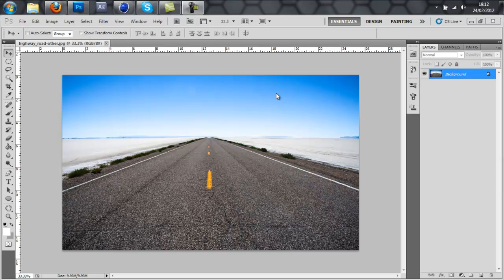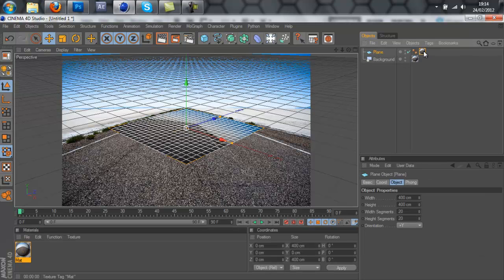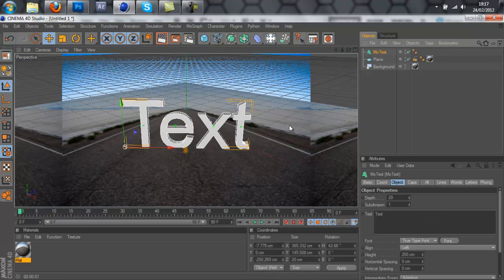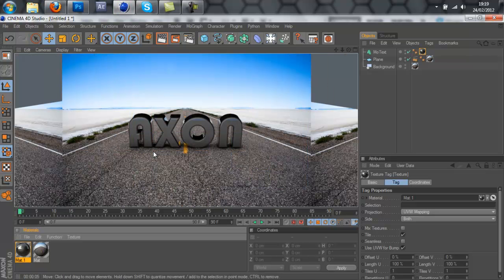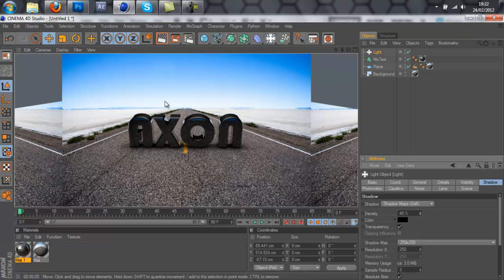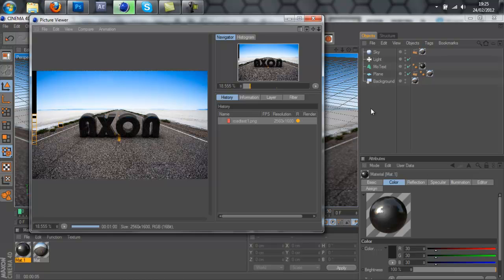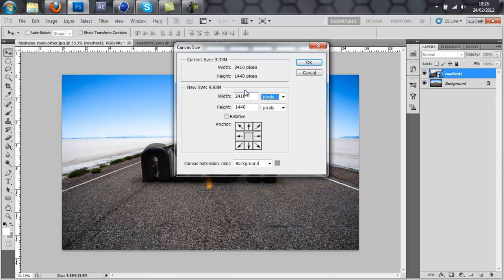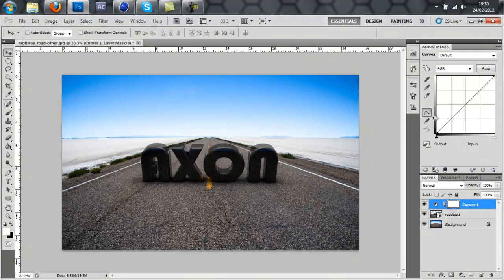Tutorial - Releastic 3D Text into a 2D image - *FACEPALM*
I know that I'm dumb, but I can't help it D: Anyway, sorry about the video being so long - it's actually really easy to explain, but I had just finished working and I was very tired (and I was also very sick), so sorry :P Anyway, I hope you enjoyed it and I hope you learnt something new :)